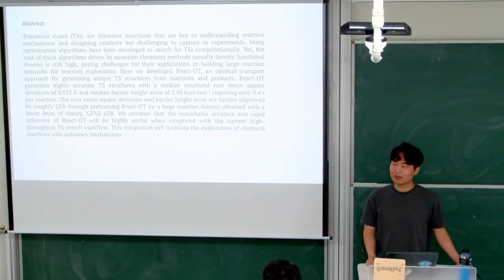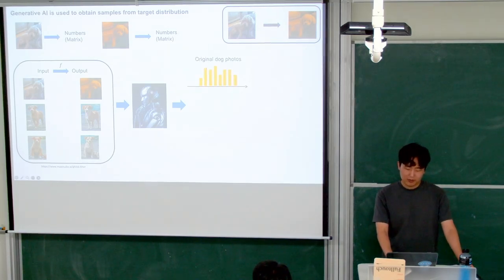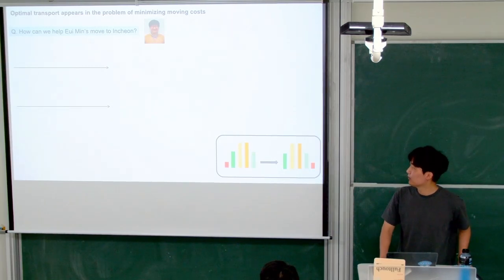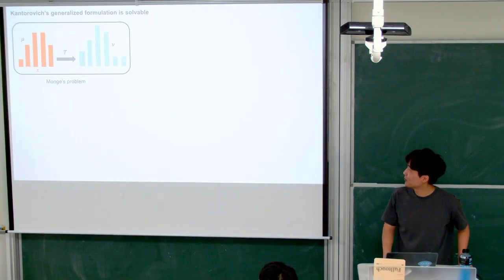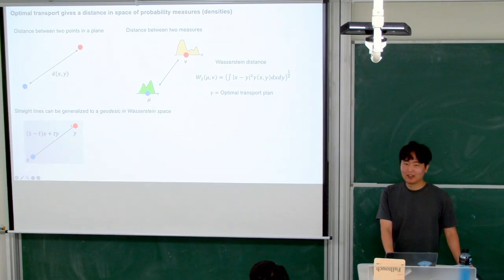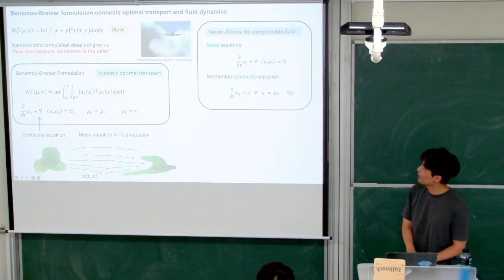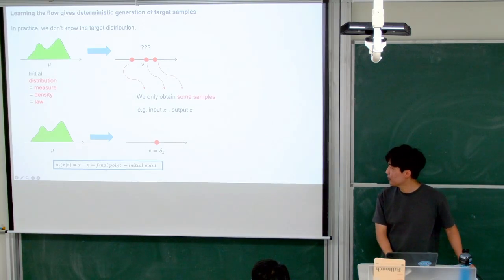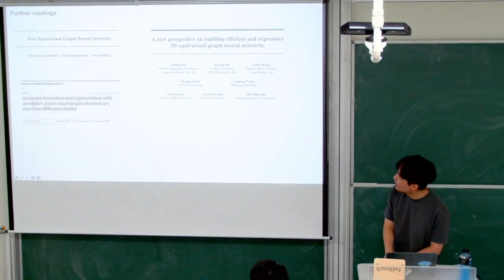Optimal transport for generating transition states in chemical reactions